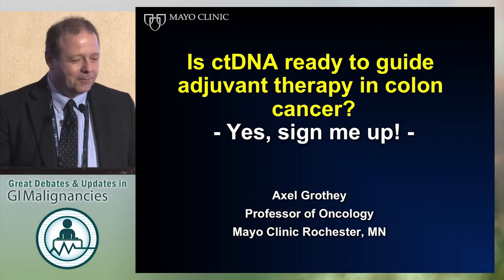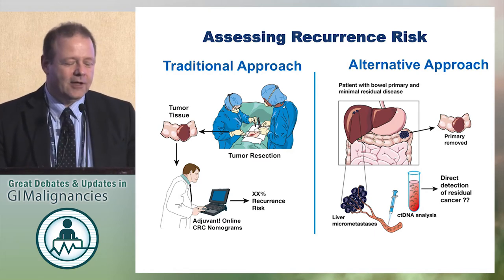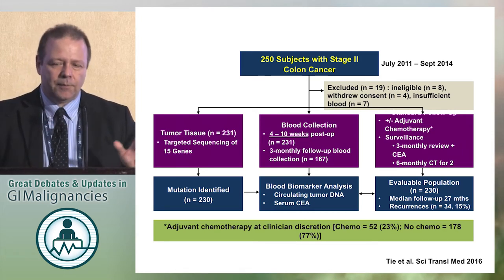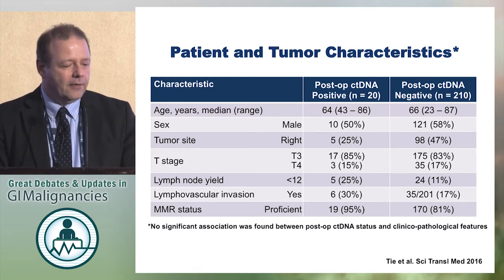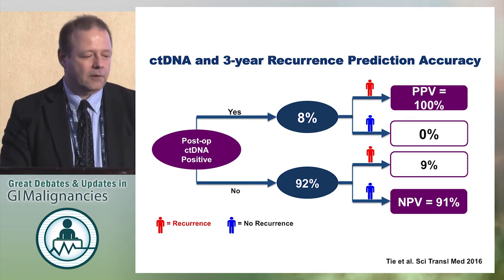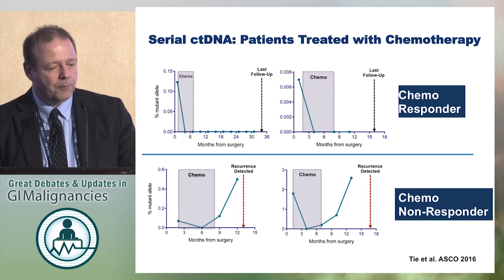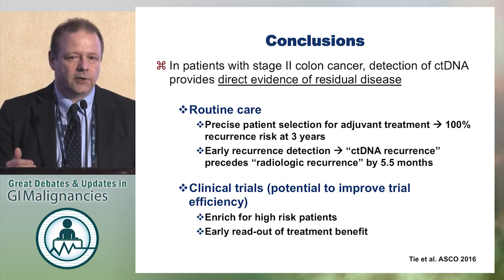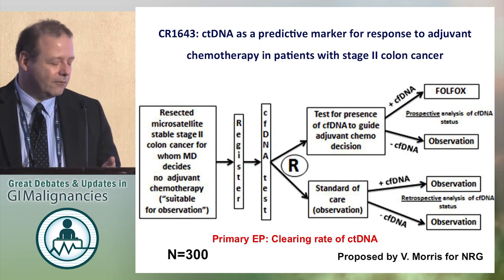Debate: Is circulating tumor DNA ready to guide adjuvant therapy in colon cancer? - Yes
In this presentation from the 2017 Great Debates & Updates in GI Malignancies, Dr. Axel Grothey argues that circulating tumor DNA is ready to guide adjuvant therapy in colon cancer.